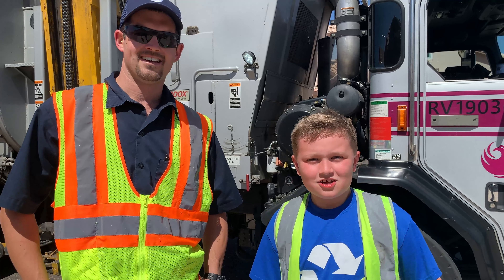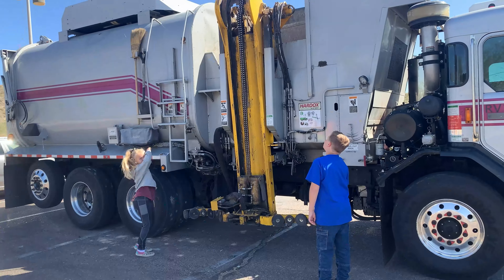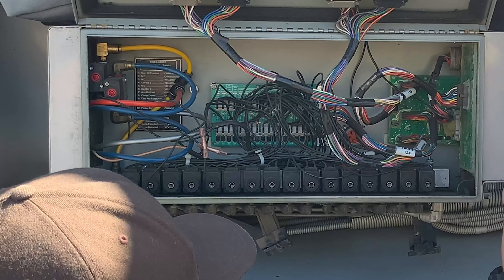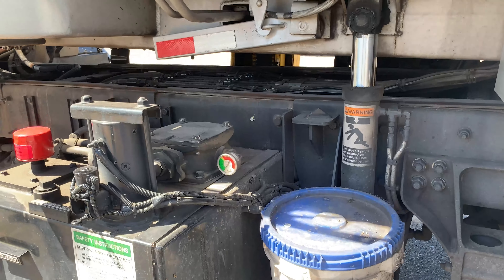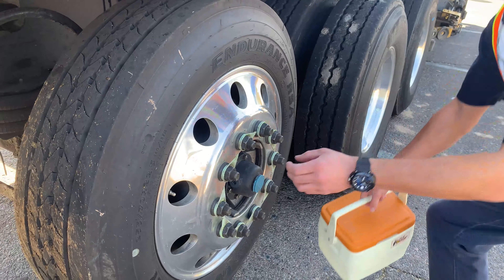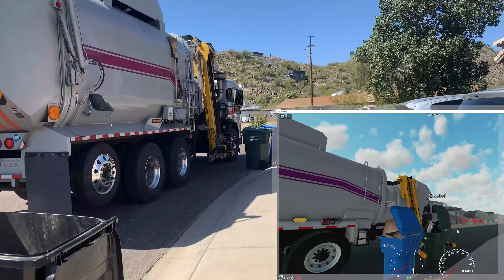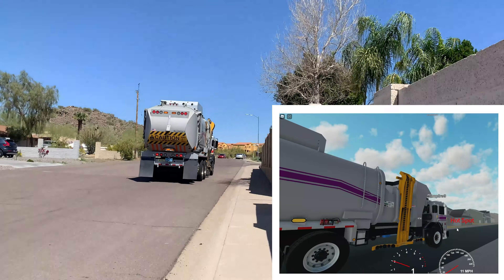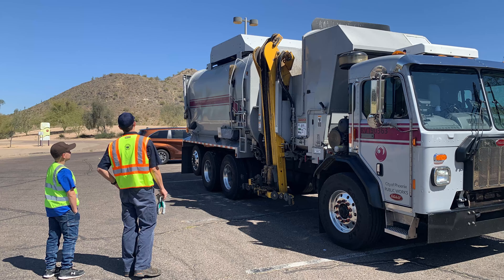Tour the Garbage Truck and Learn How It Works!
Roman and Gracey meet their friend James who drives a garbage truck for the City of Phoenix, Arizona and he gives them a tour of the truck! After the tour, they have lunch together and Roman learns more about the garbage truck and being a driver. Then they follow James and his truck on his route! Big thank you to James for his kindness to show us his truck and spend so much time with him!

On the GARBage Family Show, we believe using our imagination develops critical thinking and problem solving skills. Enjoy this fun video for kids!